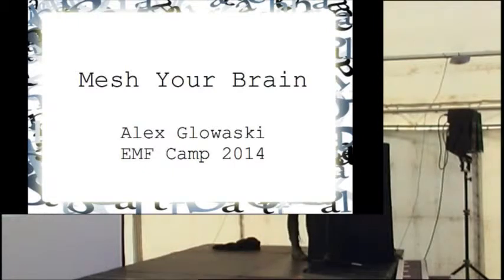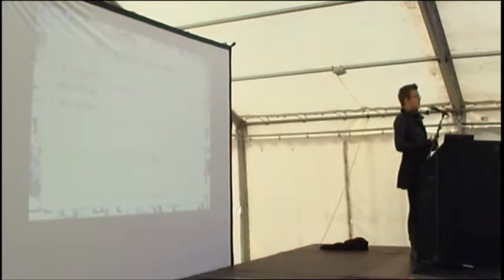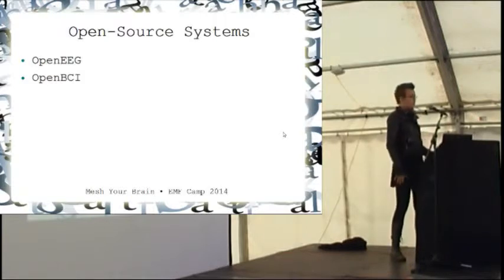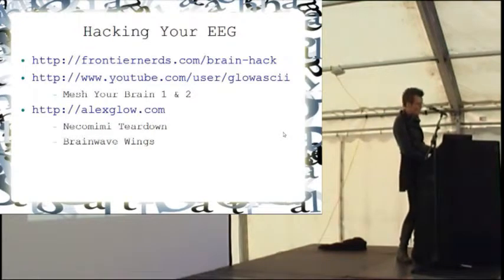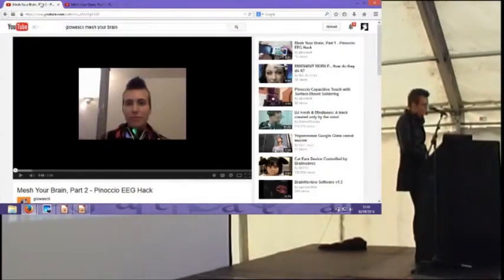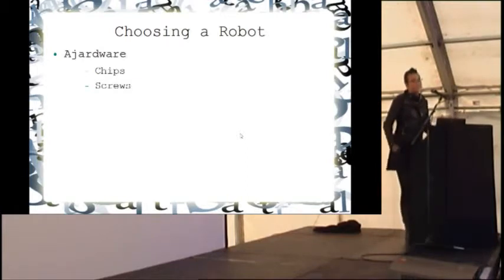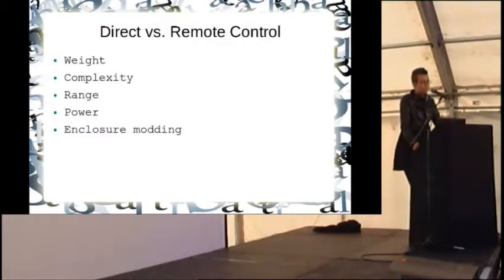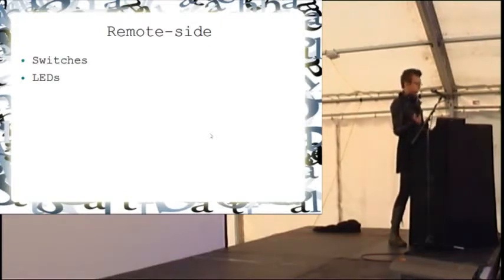Alex Glowaski – Mesh your brain